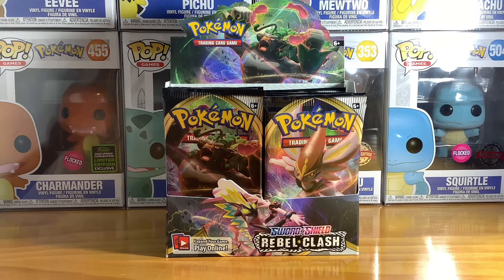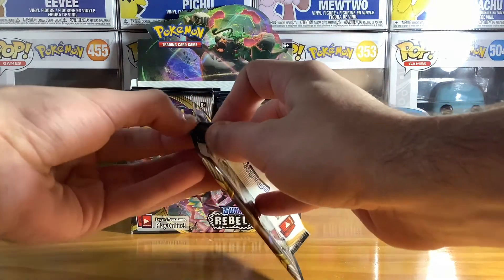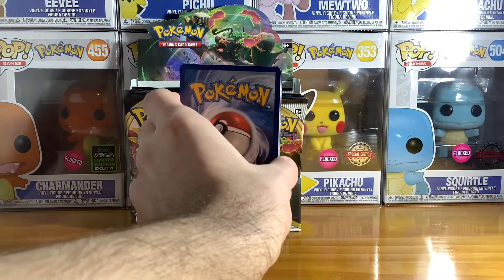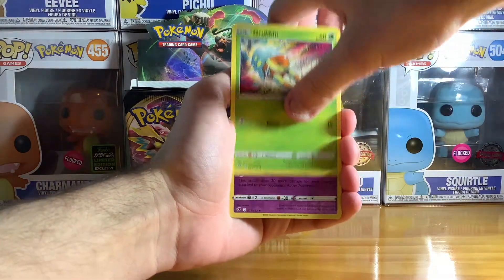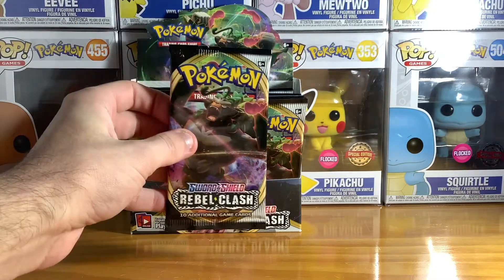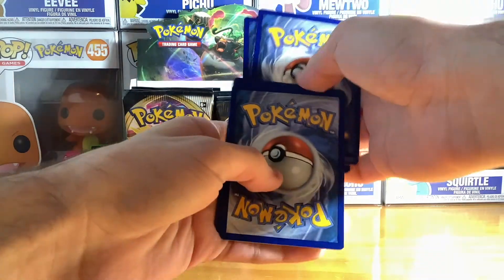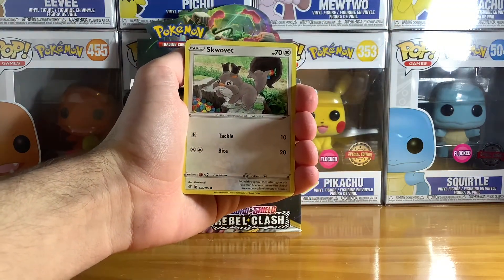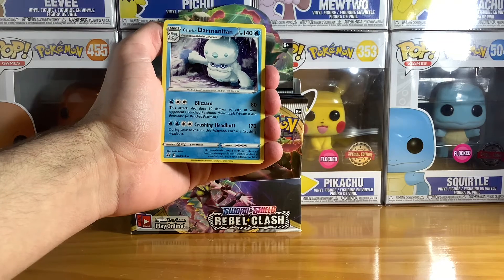Got My First Grass V Card - Pokémon Booster Opening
Episode 15 Rebel Clash Booster Pack Opening